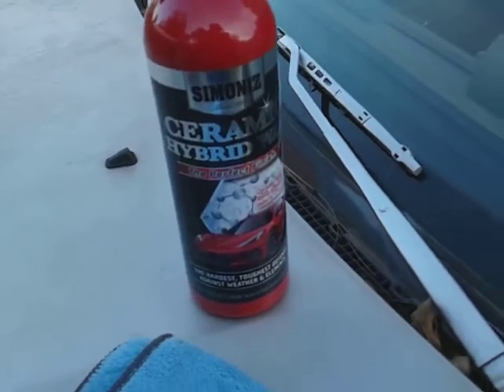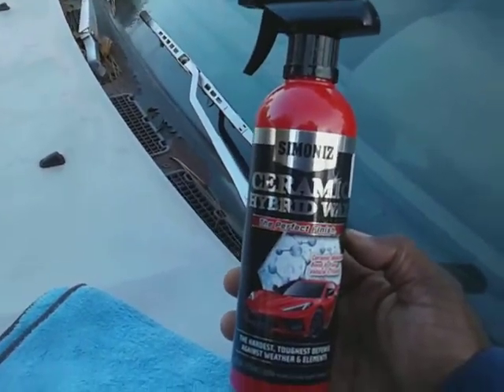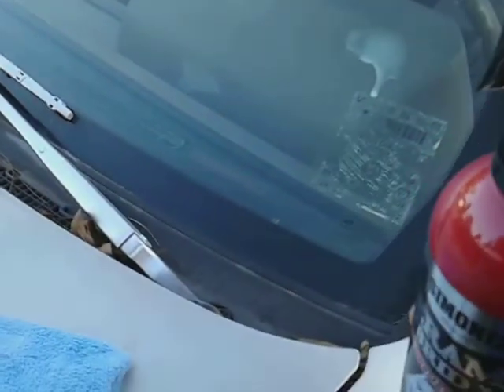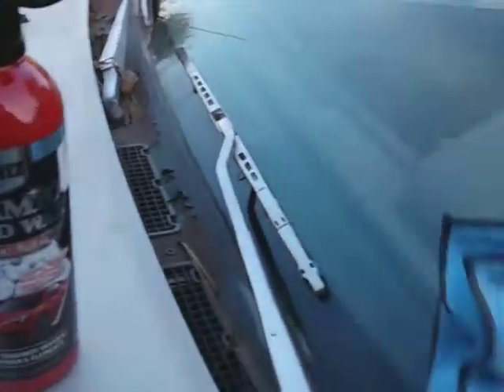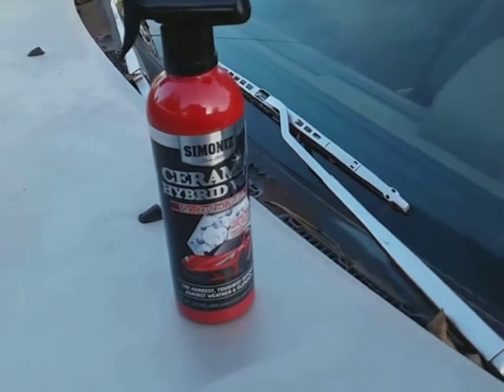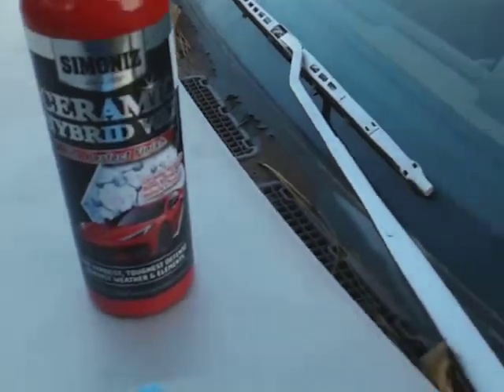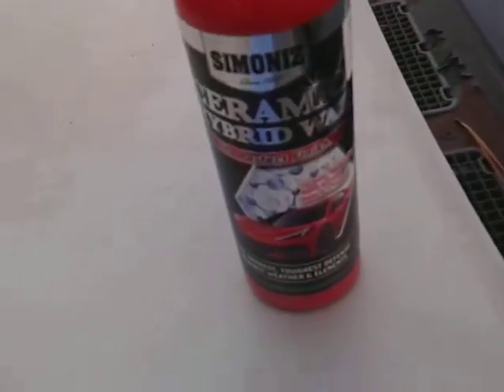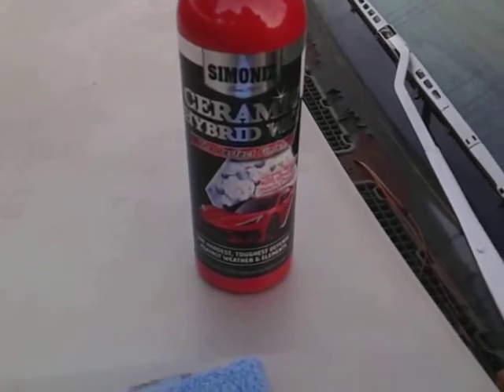Simoniz hybrid ceramic wax test on windshield insane water beading technology